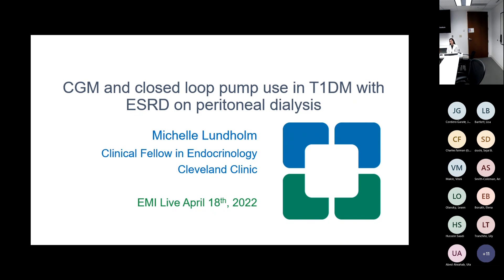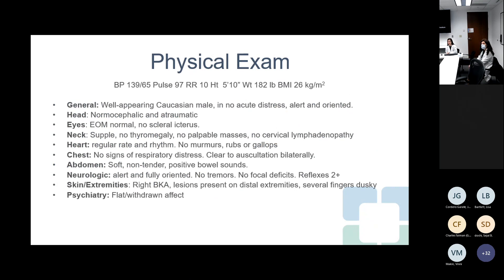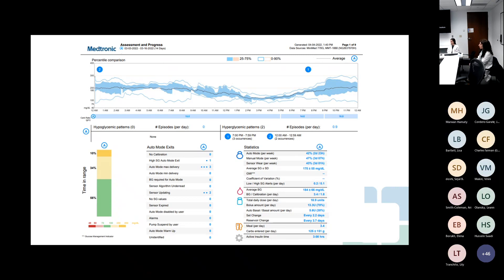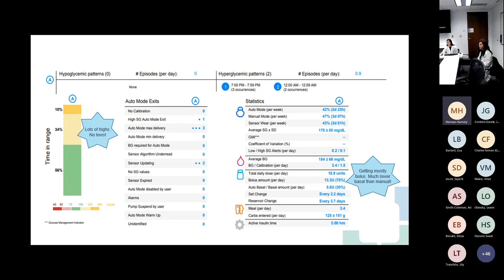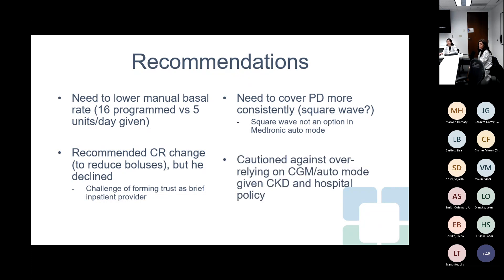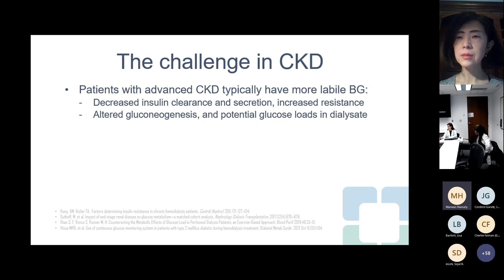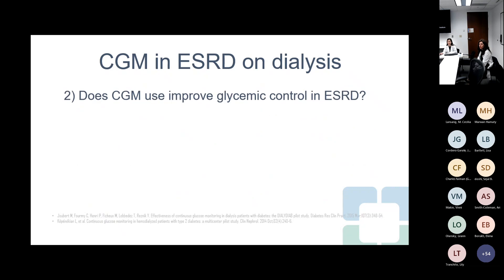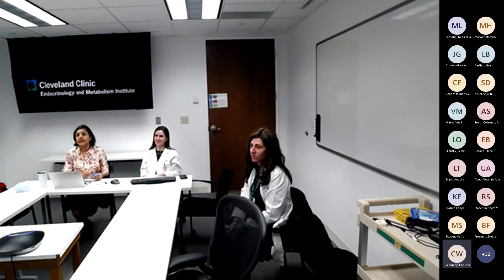CGM and Closed Loop Pump Use in T1DM With ESRD on Peritoneal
Dr. Michelle Lundholm discusses current diabetic technology; specifically a CGM and closed loop pump. The case follows a patient with type 1 diabetes, as well as end stage renal disease on peritoneal dialysis and is discussed with EMI physician Dr. Marwan Hamaty and EMI pharmacist Diana Isaacs.

Cleveland Clinic Presenters:
Michelle Lundholm, MD, Endocrinology and Metabolism 1st year Clinical Fellow
Diana Isaacs, PharmD, Endocrine Clinical Pharmacy Specialist, CGM and Remote Monitoring Program Coordinator

Marwan Hamaty, MD, Co-Director of Cleveland Clinic Endocrinology and Pregnancy Center of Excellence

Moderator:
Vinni Makin, MD, Director, EMI Live